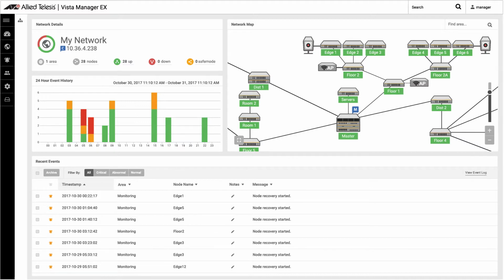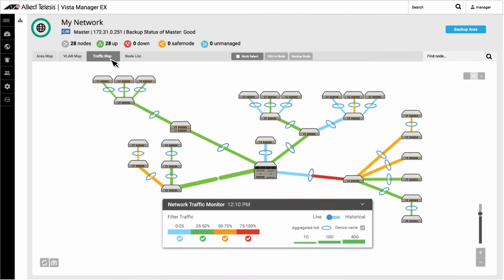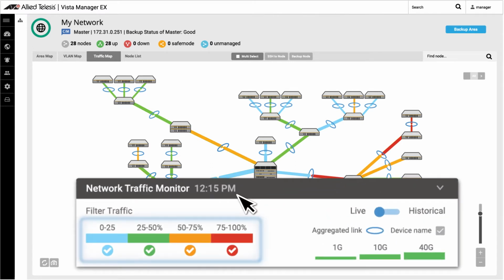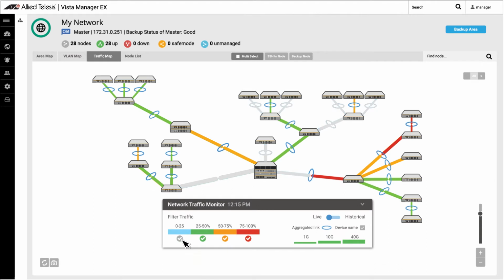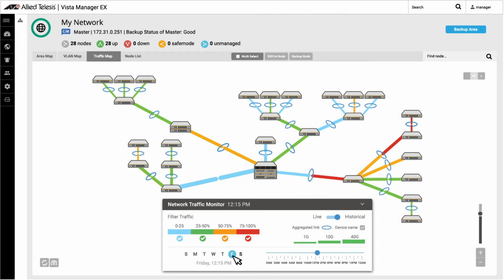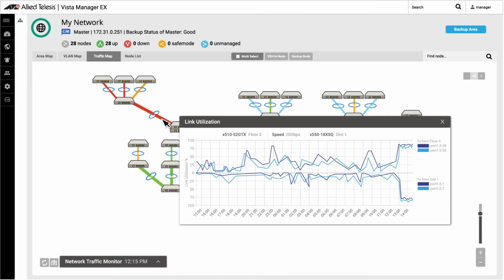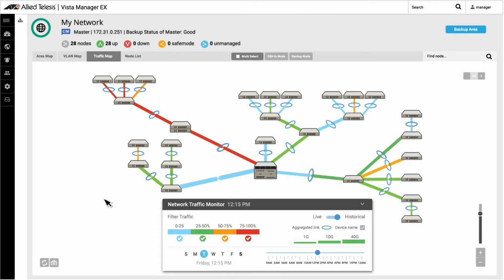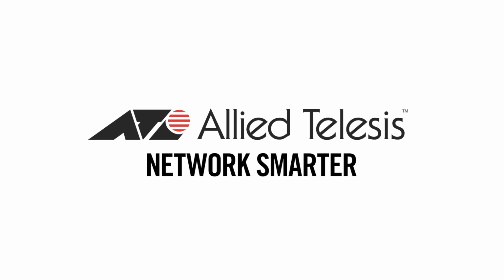Vista Manager EX Traffic Monitoring Video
Vista Manager’s color-coded traffic monitoring map shows network utilization at a glance, making proactive network management simple. Watch this video to find out more.